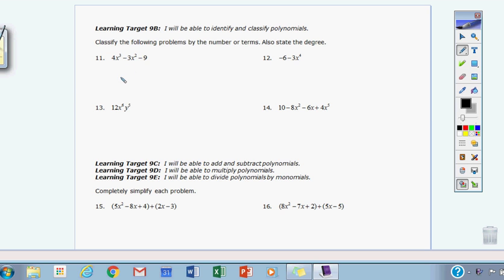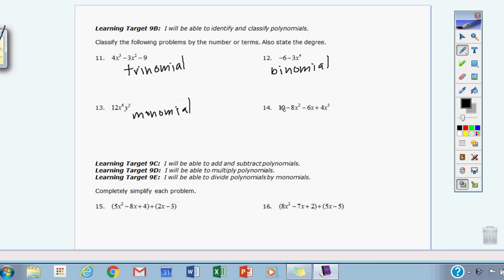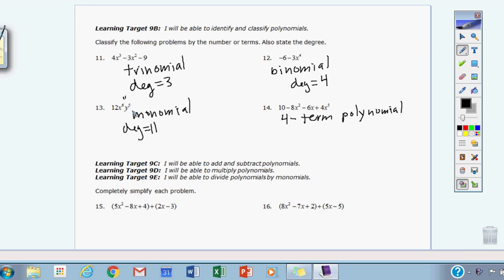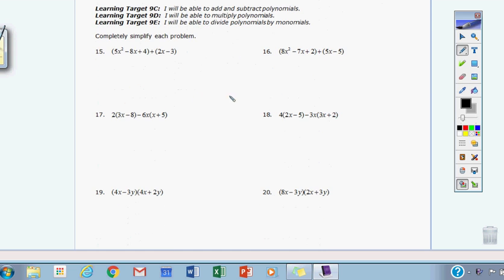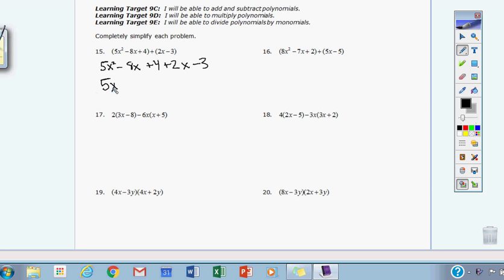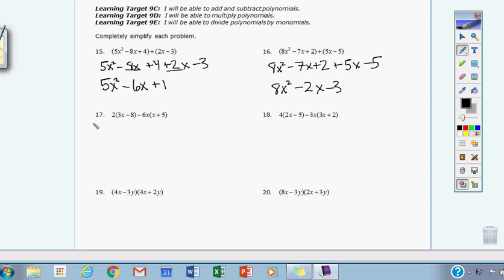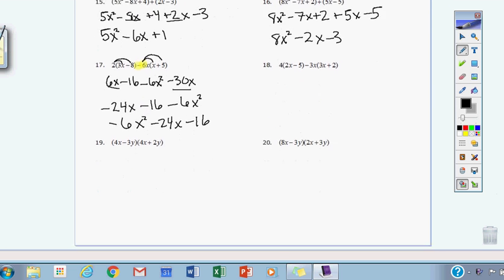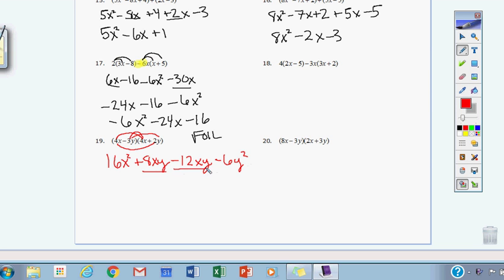Unit 9 WS6 Video Problems 11 20